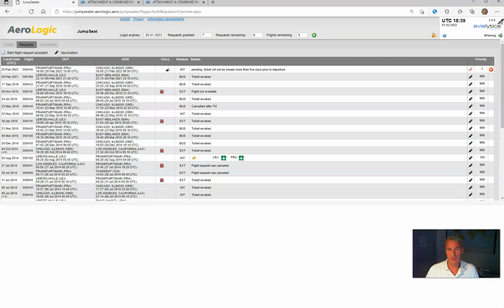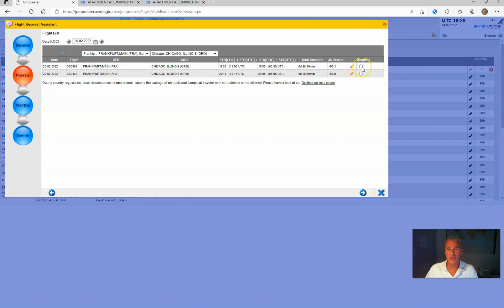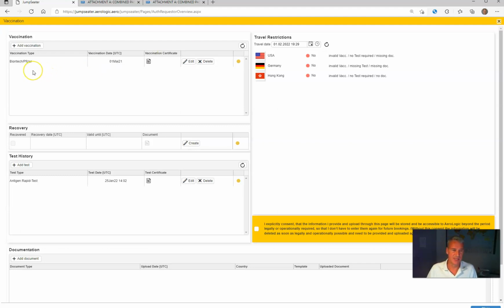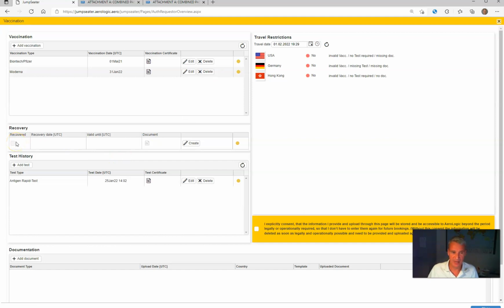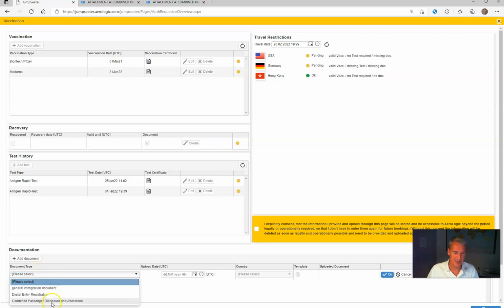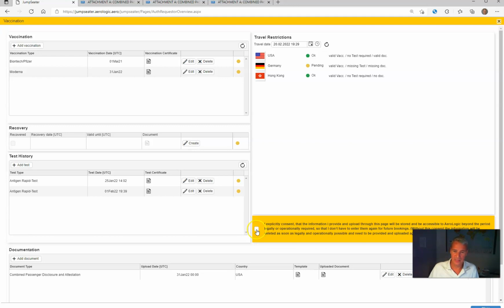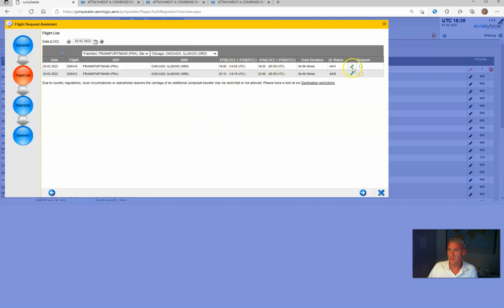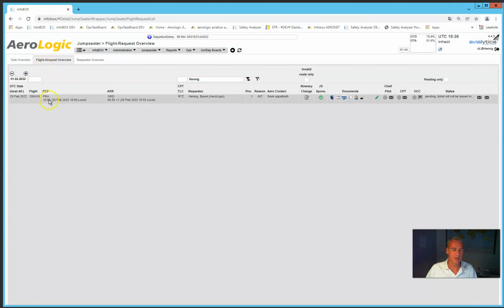avialytics Jumpseater Application - Tutorial Check Vaccination Status Feature